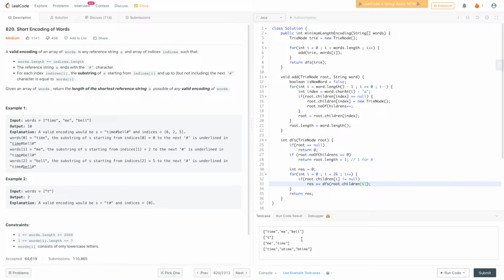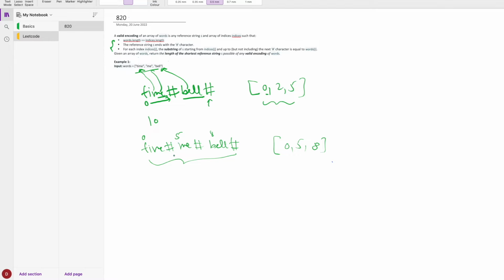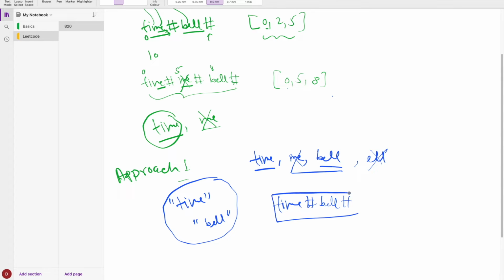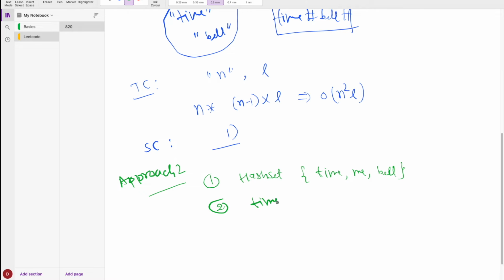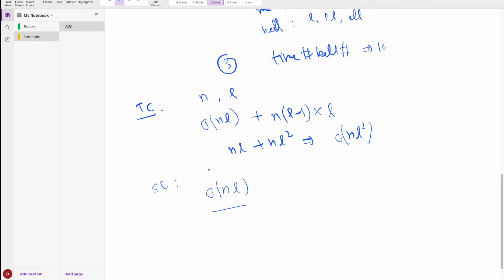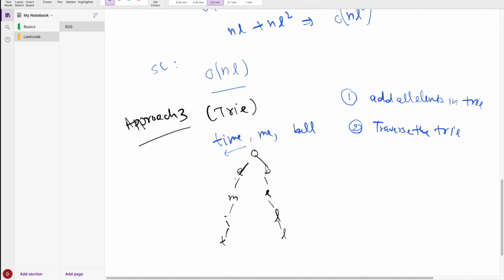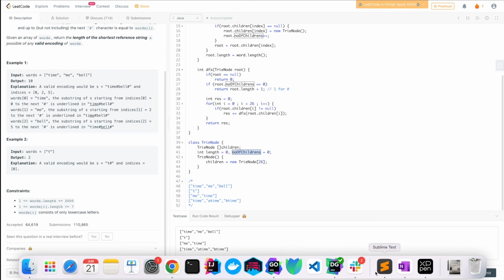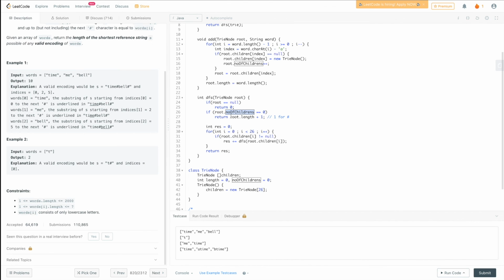Leetcode 820. Short Encoding of Words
Hi, This is solution for leetcode problem 820. Short Encoding of Words